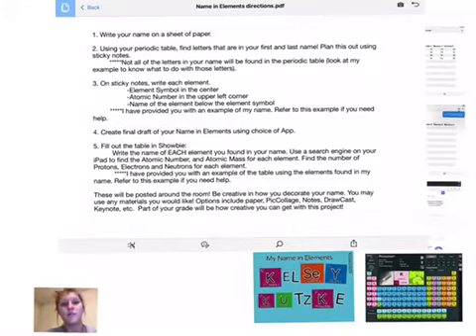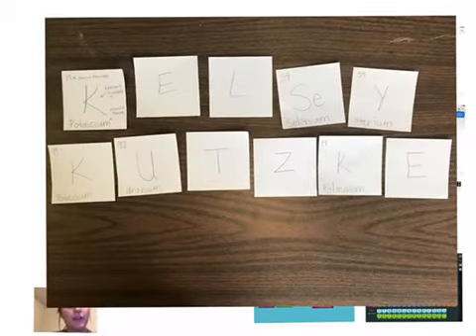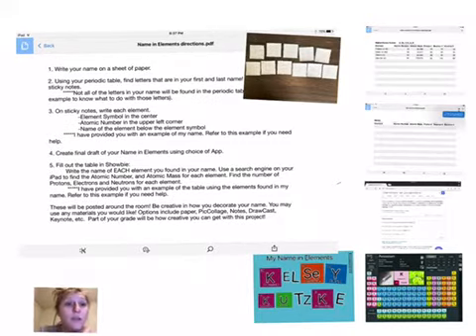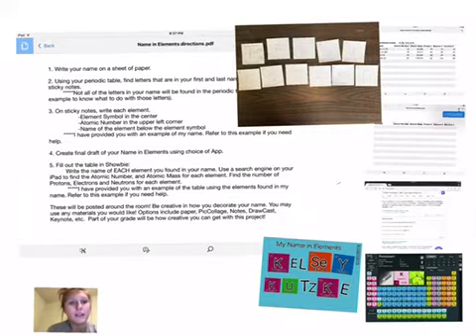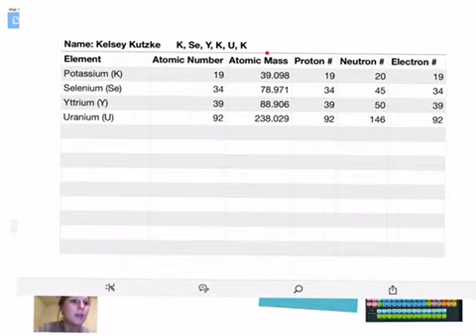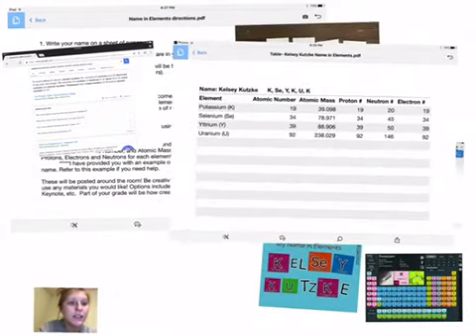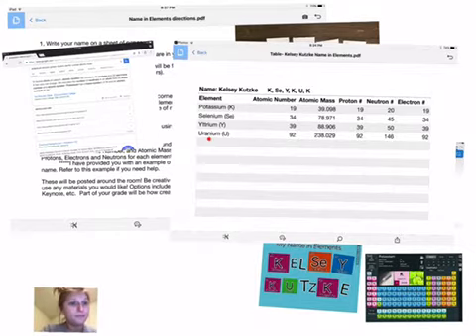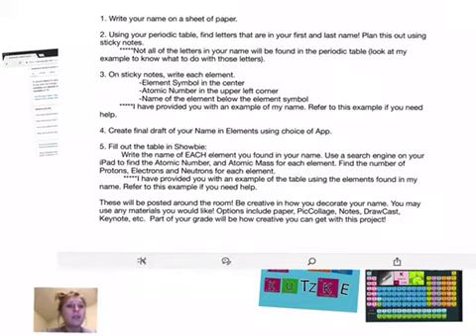My Name in Elements Project